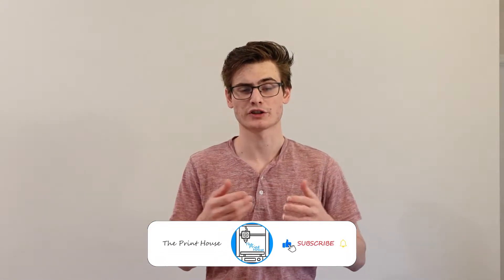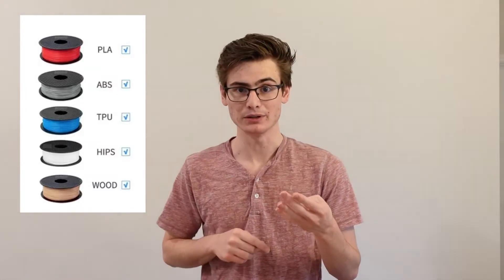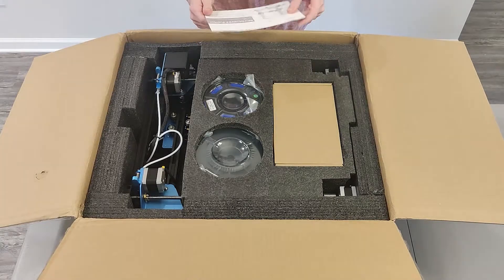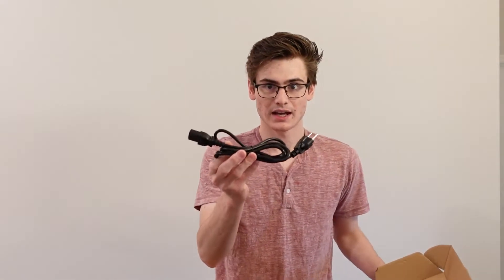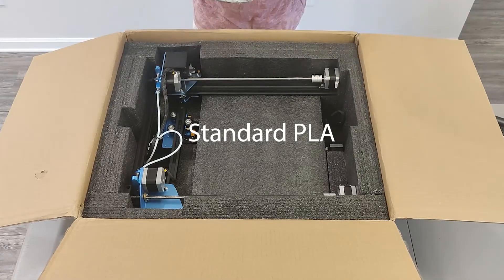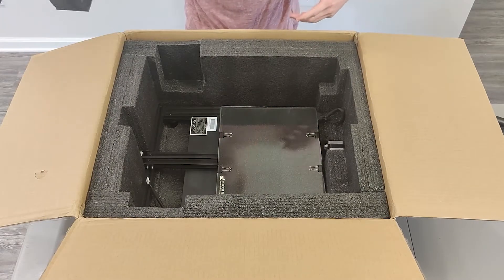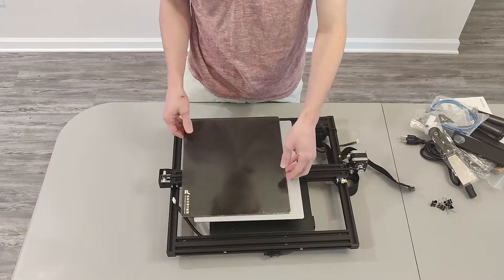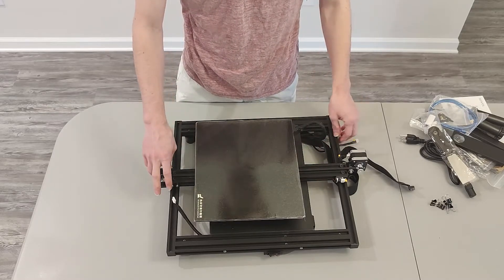Unboxing The SOVOL SV02 3D Printer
SOVOL SV02

In this video I unboxed my first dual extruder SOVOL SV02 3D printer and give you my first impressions! Please post suggestions below on what you want to see me print with this printer! :)

0:00 Introduction
0:35 SOVOL SV02 Printer Specifications and Price
1:28 Unboxing
8:08 Discussion On The Glass Bed
9:40 Glass Bed After Auxiliary Leveling
10:30 Closing Thoughts